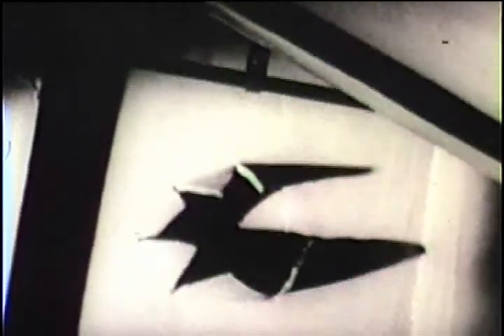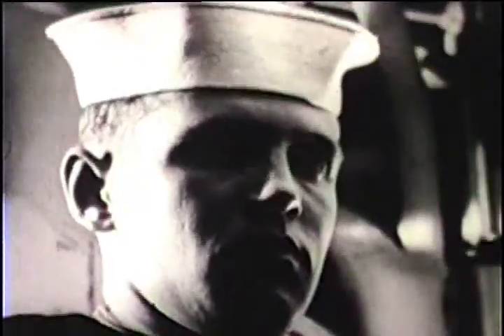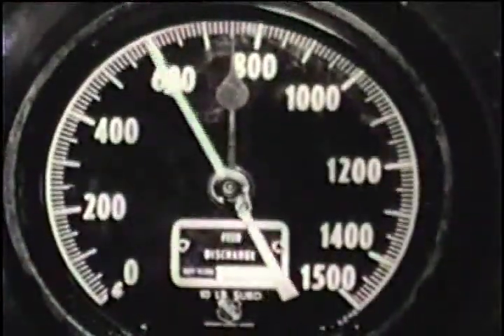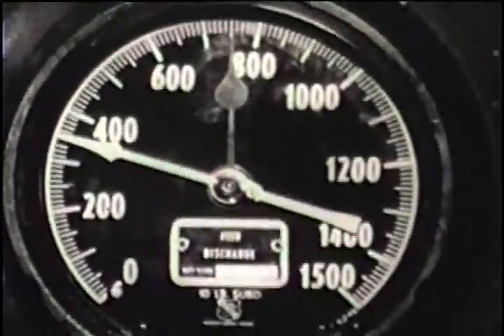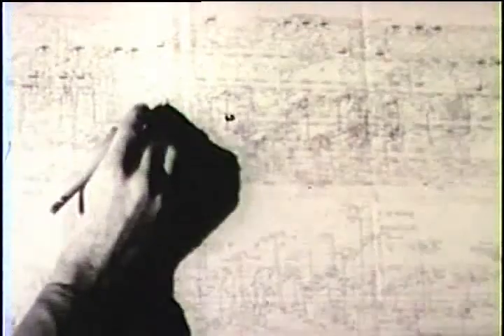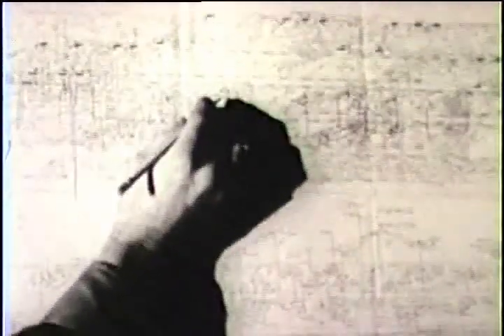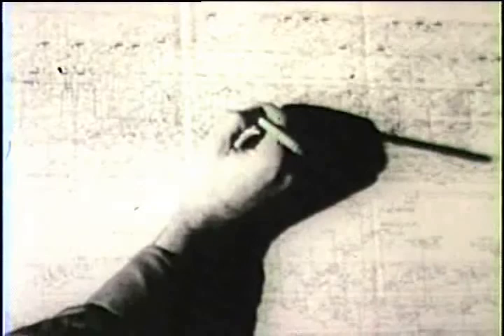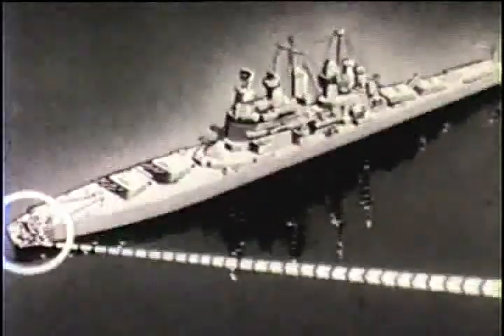Damage Control Training Film: Be Thorough!